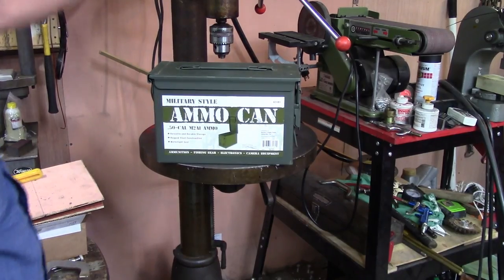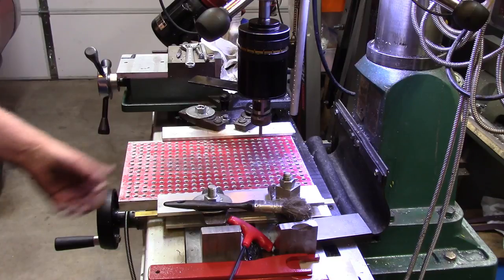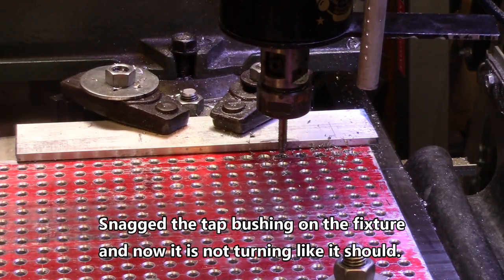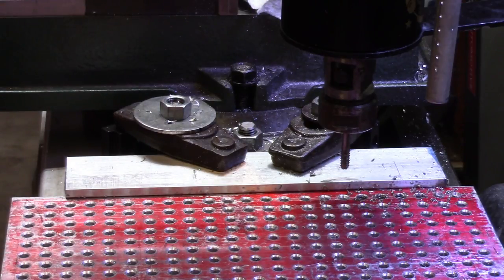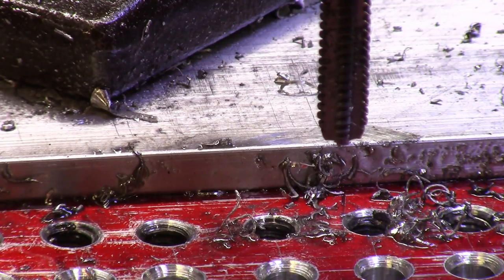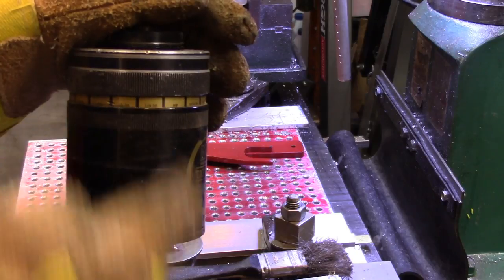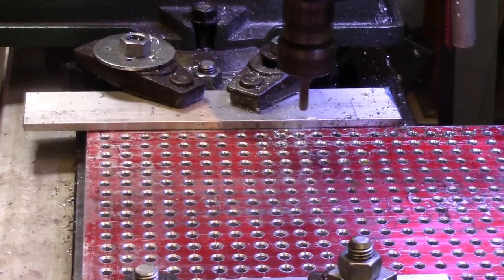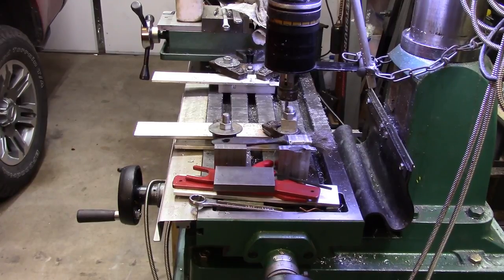Tapmatic revisited part 2 of 2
Mr Bozo continues to help.